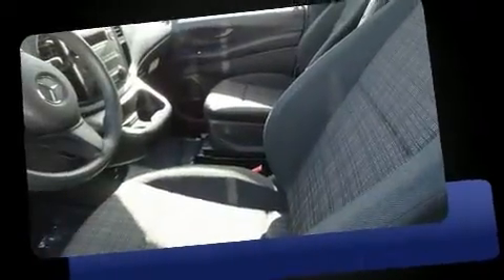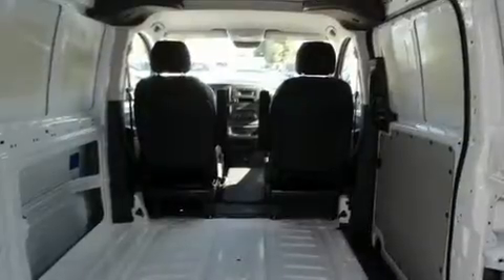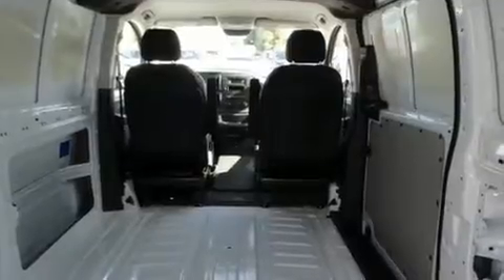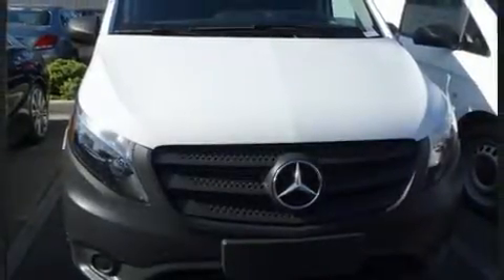2017 Mercedes-Benz Metris in Carlsbad, CA 92008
Hoehn Motors
5475 Car Country Drive

Introducing the 2017 Mercedes-Benz Metris Under the hood you'll find a 4 cylinder engine with more than 200 horsepower, providing a smooth and predictable driving experience. Well tuned suspension and stability control deliver a spirited, yet composed, ride and drive A turbocharger is also included as an economical means of increasing performance. All of the following features are included: a tachometer, front bucket seats, fully automatic headlights, tilt steering wheel, power windows, remote keyless entry, and air conditioning. Storage solutions are integrated throughout the interior, demonstrating thoughtful attention to detail. Audio features include an AM/FM radio, and 5 speakers, providing excellent sound throughout the cabin. Safety equipment has been integrated throughout, including: dual front impact airbags, head curtain airbags, traction control, brake assist, ignition disabling, and 4 wheel disc brakes with ABS. We have the vehicle you've been searching for at a price you can afford. Please don't hesitate to give us a call.